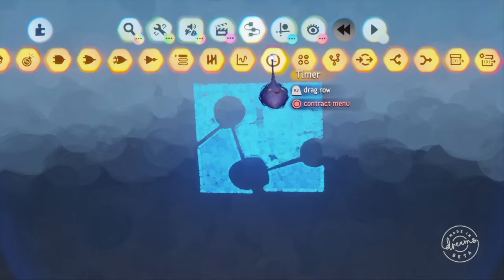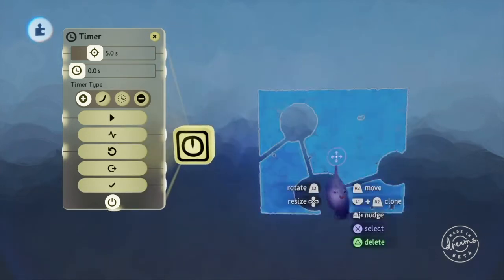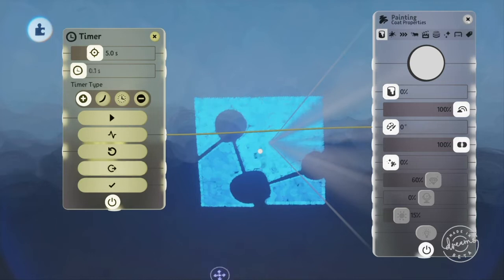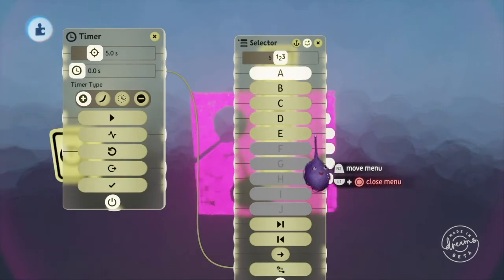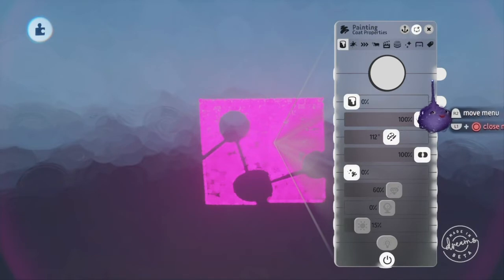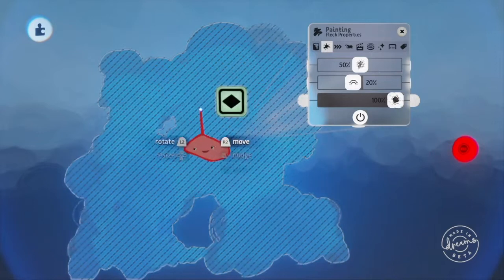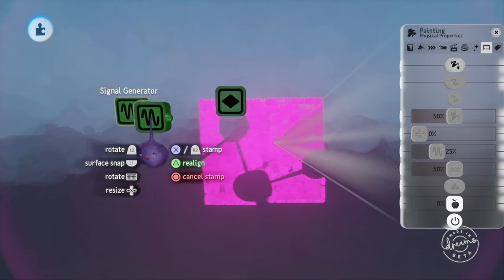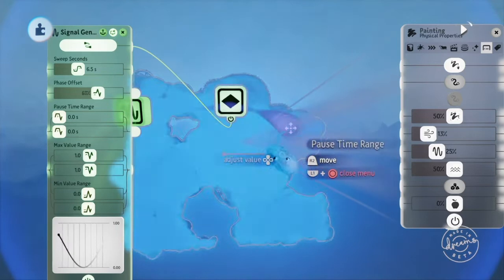Pooka Tuts Dreams Beta: Intro To Logic Part 1.1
Timers, Selectors, and Signal Generators.